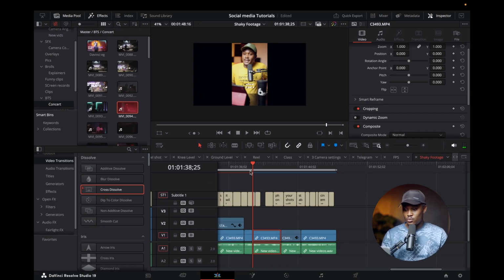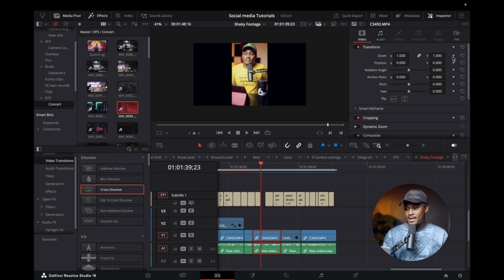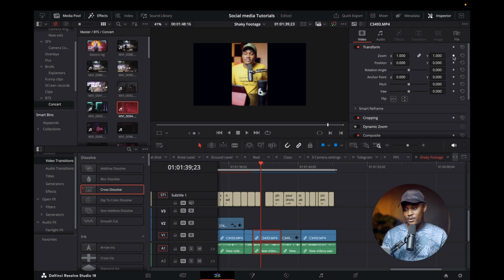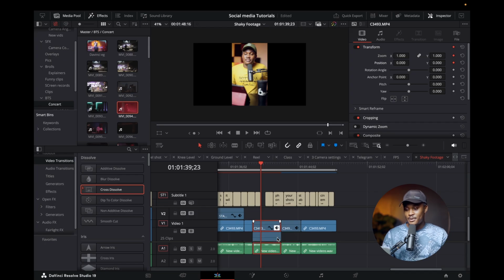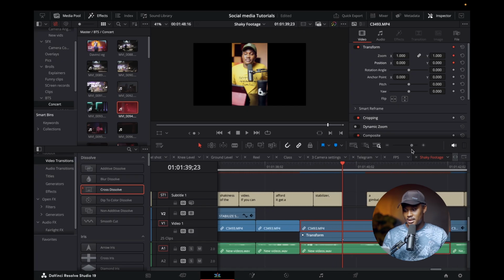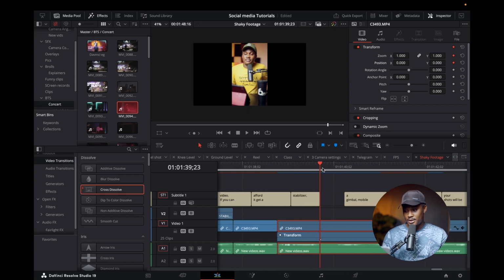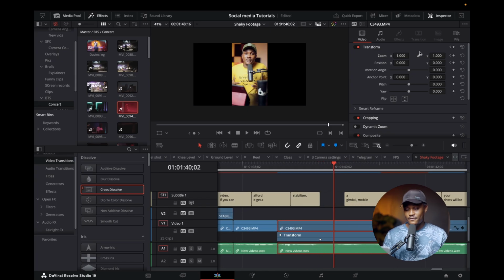How to create the push-in effect in DaVinci Resolve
How to Create the Push-In Effect in DaVinci Resolve (Make Your Shots Feel Cinematic!)

Want to add that smooth, dramatic push-in effect to your footage — without even touching a camera? In this quick and easy DaVinci Resolve tutorial, I’ll show you how to create the cinematic digital push-in that instantly adds emotion and polish to your videos.

You’ll learn: ✅ How to keyframe a clean zoom-in movement
✅ When to use this effect for storytelling impact
✅ Pro tips to keep your footage sharp while zooming
✅ BONUS: How to smooth out your motion with ease

Perfect for editors, filmmakers, and content creators who want to make their videos feel more professional, dynamic, and engaging — even if you shot it on your phone.

🎥 Whether you’re working on YouTube content, short films, or client projects, this effect is a powerful tool to have in your editing bag!